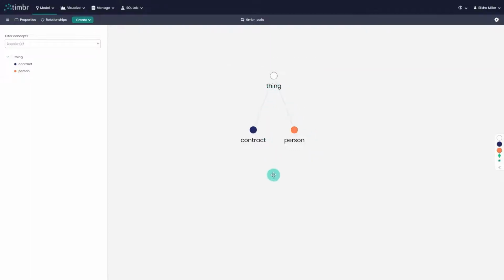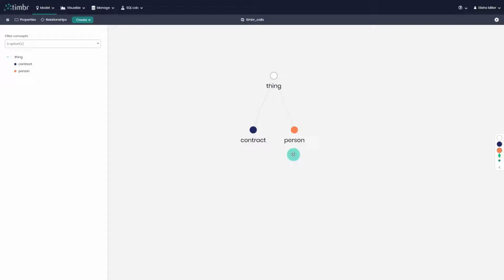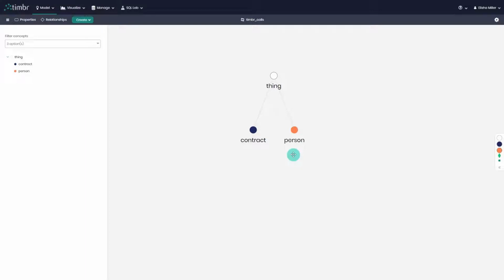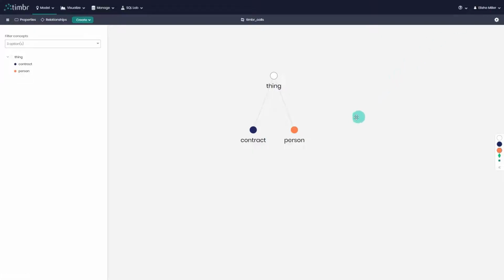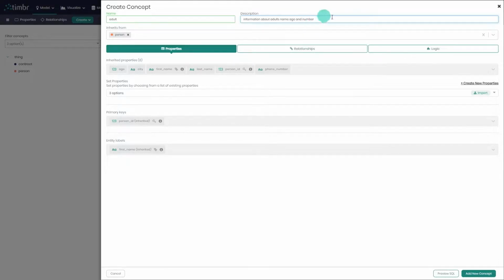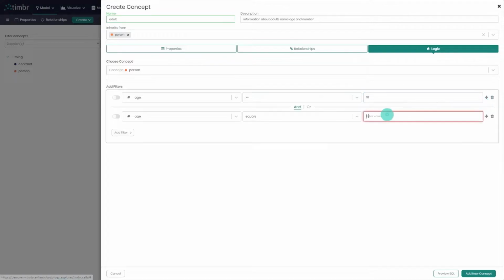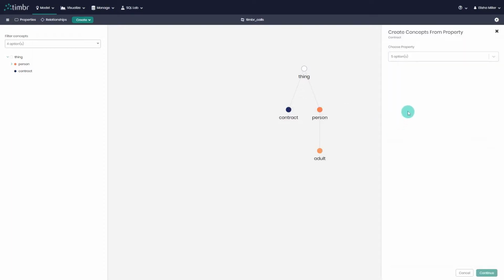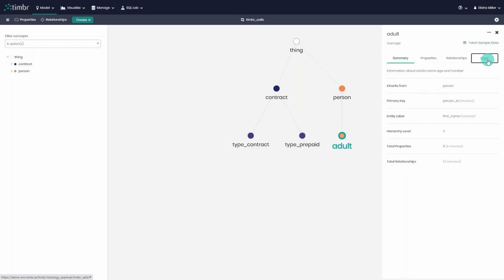Ontology Explorer: Embedding Business Rules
Quick tutorial for embedding business rules in Timbr's semantic graph data management platform.